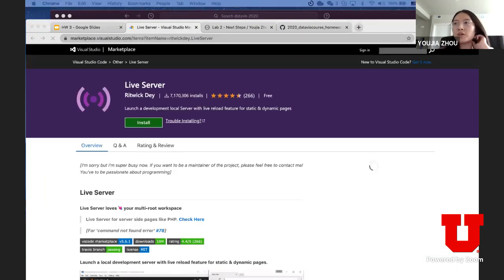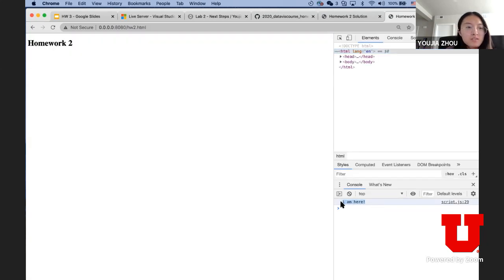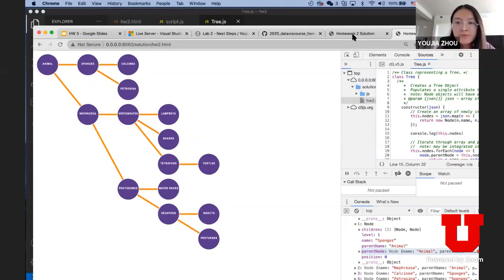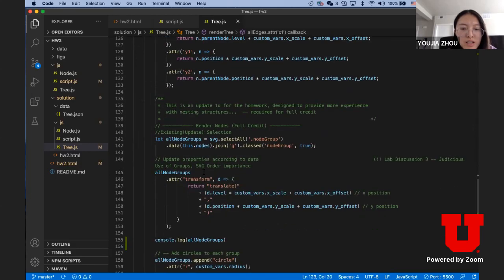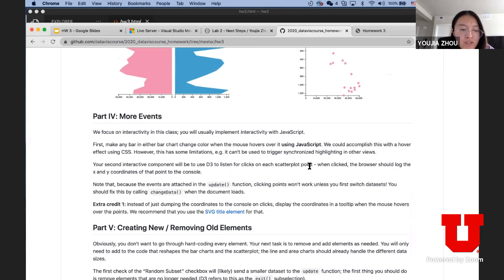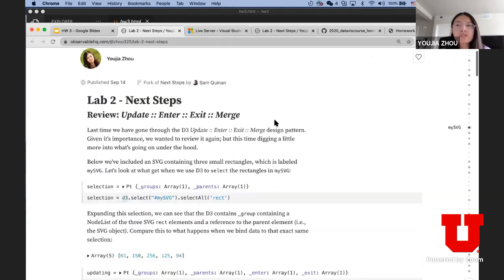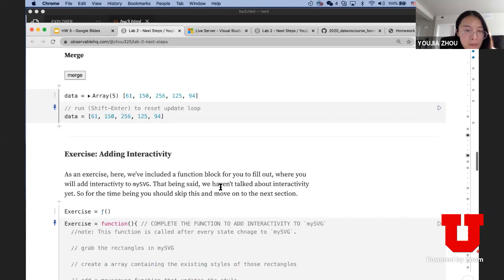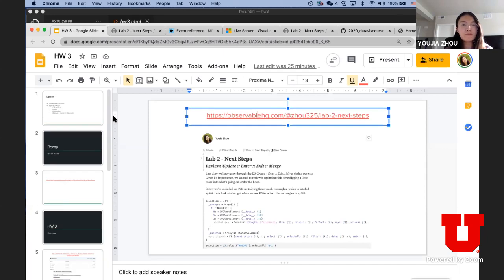Vis for Data Science Lab 2